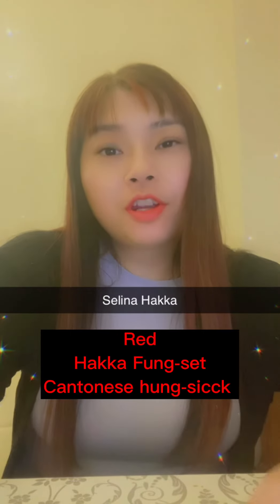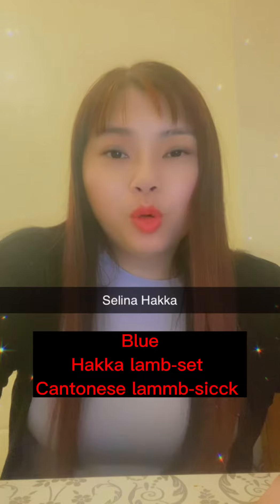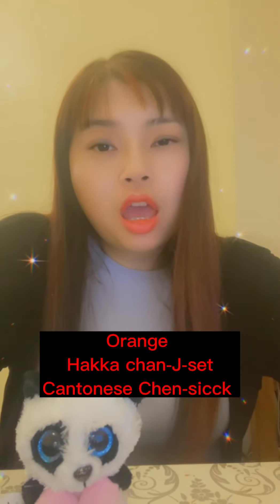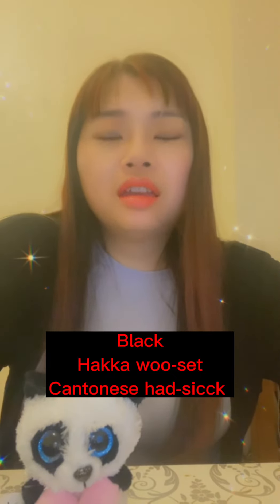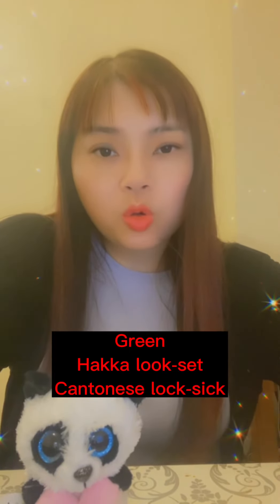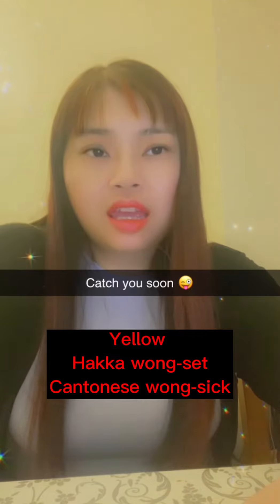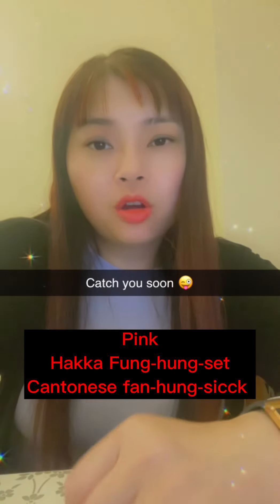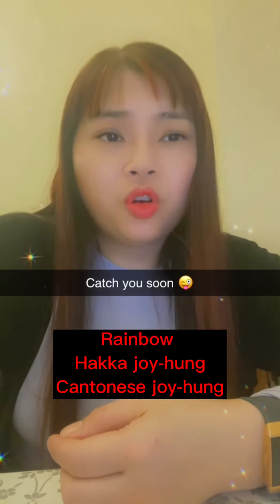Selina Hakka in colours (VLOG 10) red, blue, orange, black, green, yellow, pink, rainbow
Selina Hakka & cantonese in colours  (vlog 10)

1 red           hakka fung-set    cantonese hung-sicck

2 blue       hakka lamb-set    cantonese lammb-sicck

3 orange hakka chan-J-set cantonese chen-sicck

4 black    hakka woo-set       cantonese hadd-sicck

5 green hakka look-set          cantonese loock-sicck

6 yellow   hakka wong-set    cantonese wong-sicck

7 pink     hakka fung-hung-set cantonese fan-hung-sicck

8 rainbow hakka choi-hung  cantonese joy-hung

great show guys